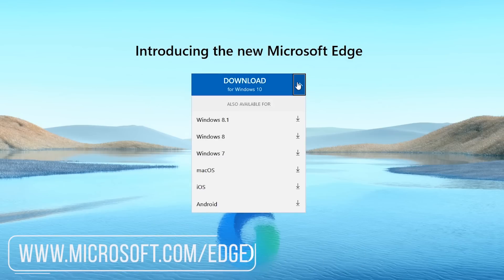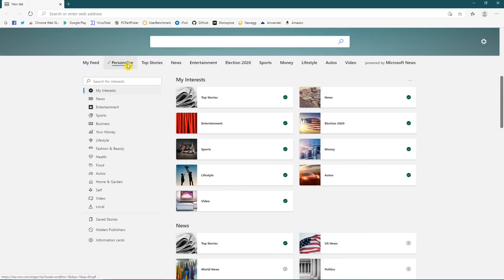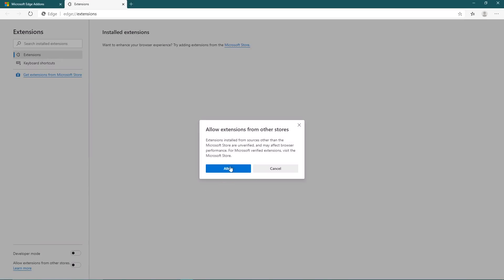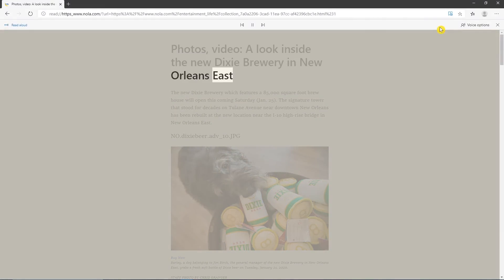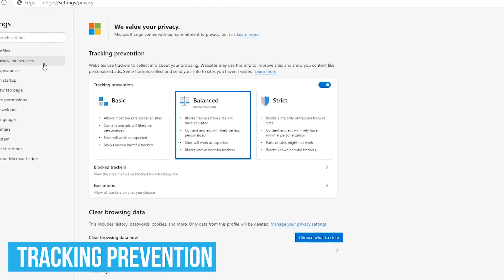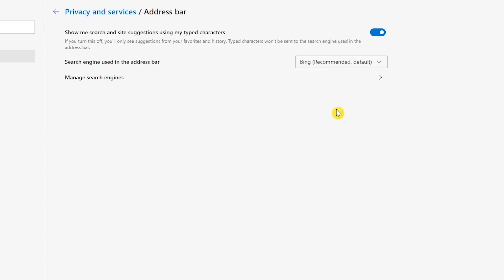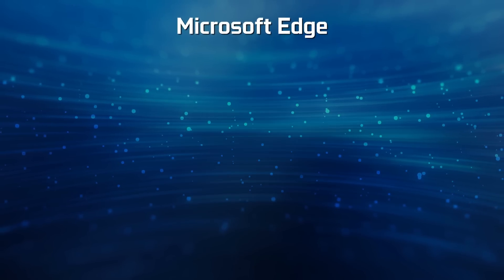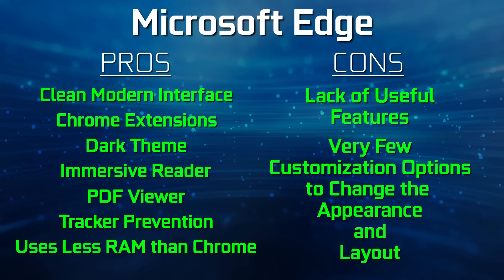The All-New MICROSOFT EDGE Browser - Is It Any Good?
Microsoft has completely rebuilt their Edge browser using Chromium source code developed by Google. In this beginner’s guide, I’ll go over the key features and near the end of this video, I’ll give you my final thoughts to let you know if it’s any good. The primary questions I’ll answer are: Is it better than the previous iteration of Edge, and is it good enough to make the switch from your current browser?

0:38 User Interface
1:32 Chrome Extensions
2:08 Immersive Reader
2:59 PDF Viewer
3:21 Tracking Prevention
4:08 Change Search Engine
4:29 Dark Theme
5:07 Is Microsoft Edge Any Good?